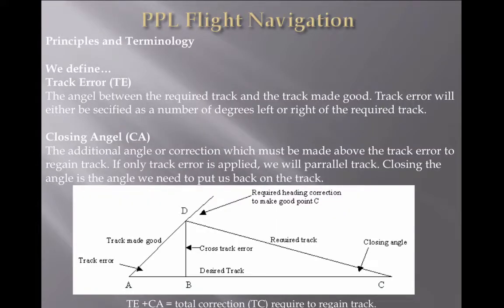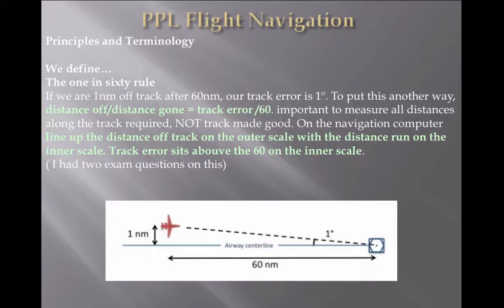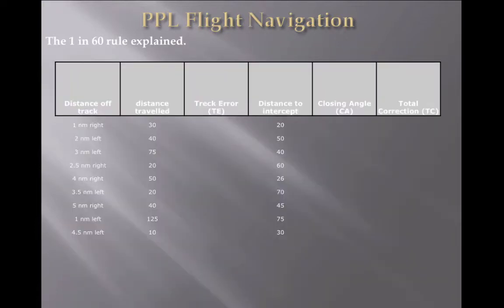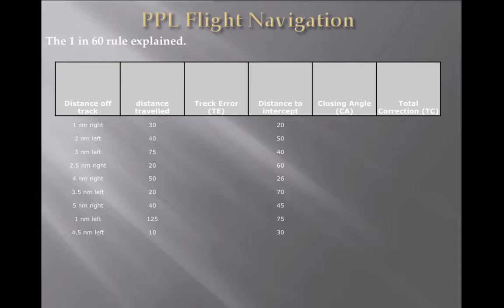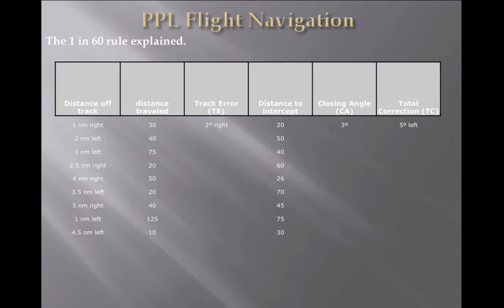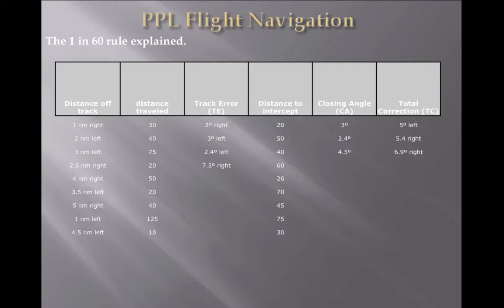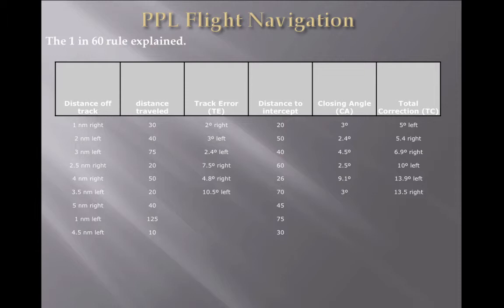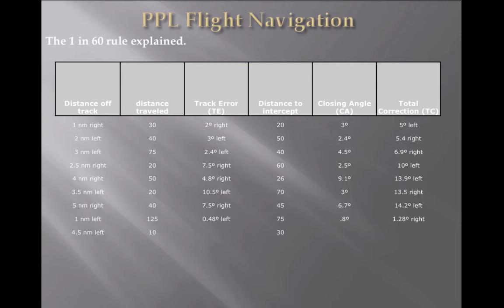PPL Air Navigation and Flight Planning Lesson 3 Part 2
PPL Air Navigation and Flight Planning Lesson 3 part 2 for CAANZ-FC-6:
PPL Air Navigation and flight planning. Track and Ground-speed Triangle of Velocities Magnet Variation and Magnetic Deviation E6B, the 1 in 60 rule